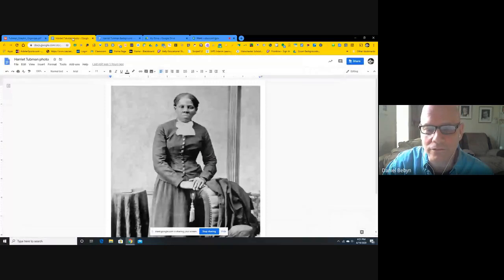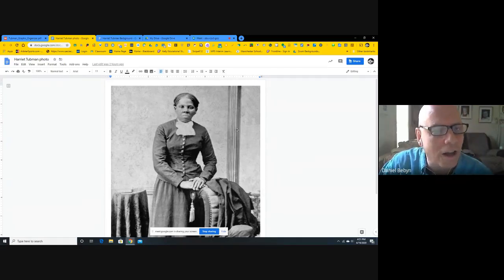Harriet Tubman Day 1